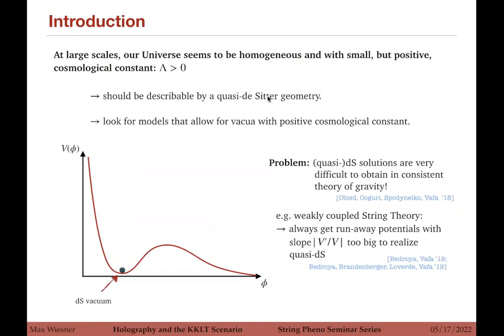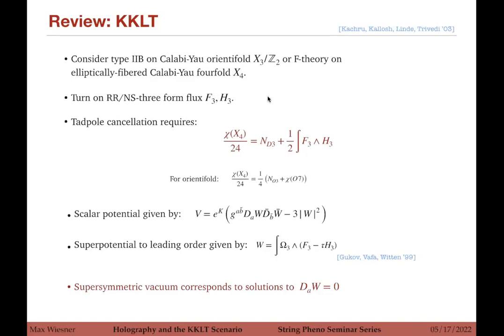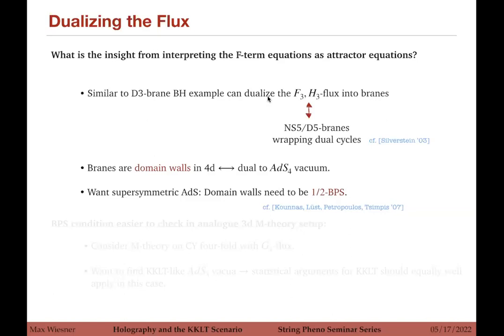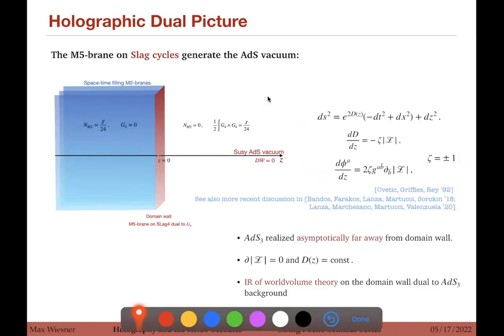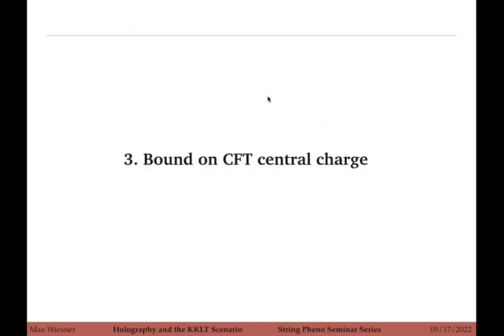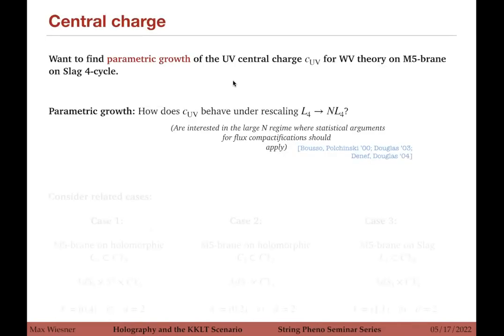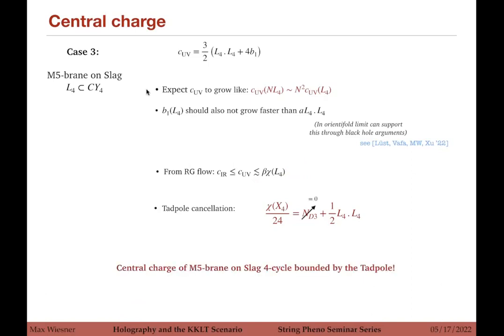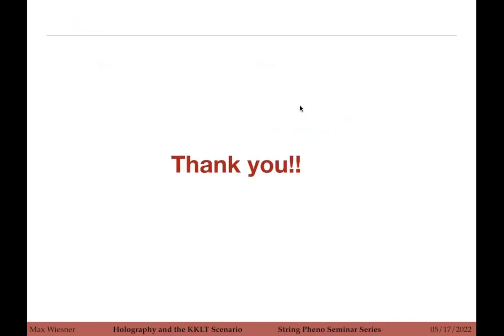Max Wiesner-Holography and the KKLT scenario